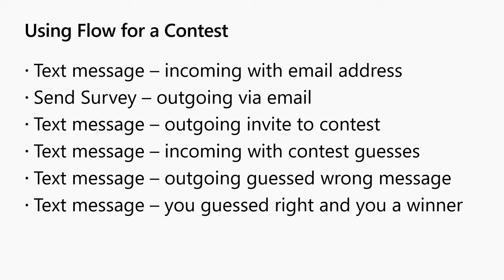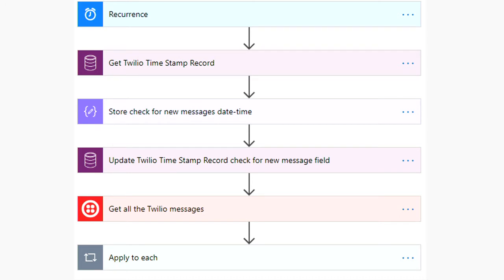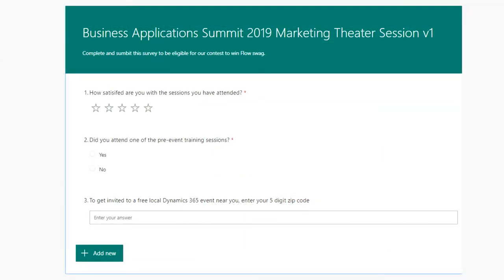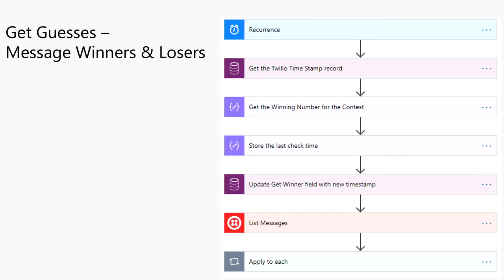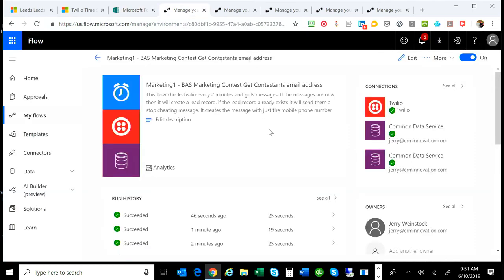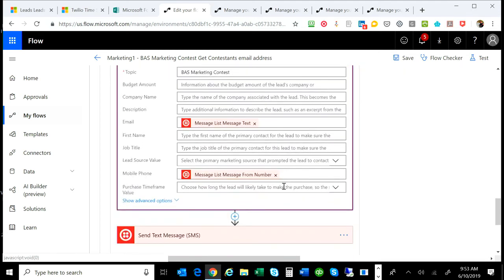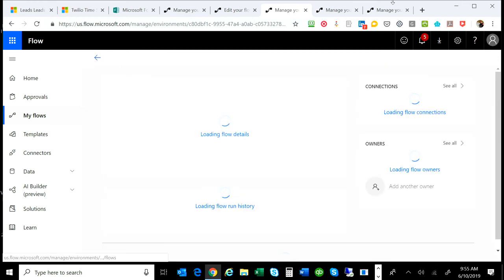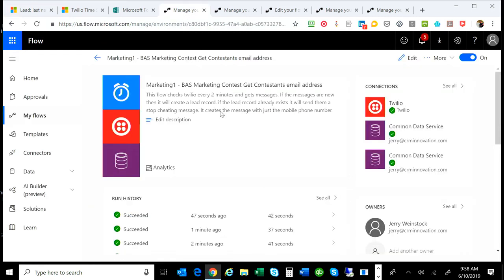Microsoft Flow: Using Microsoft Flow to drive Dynamics 365 Marketing List Communications - THR2044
In this session, you will see a demonstration of several different Flows that a Marketing Specialist can use in Dynamics 365 Customer Engagement to complement their other communication channels. For example, demonstrations will show you how to send out SMS messages or make automated phone calls to the individuals on your Marketing list. Don't miss out - come learn how integrating Microsoft Flow with Dynamics 365 Customer Engagement can unlock answers to your unique business needs and allow for higher productivity.